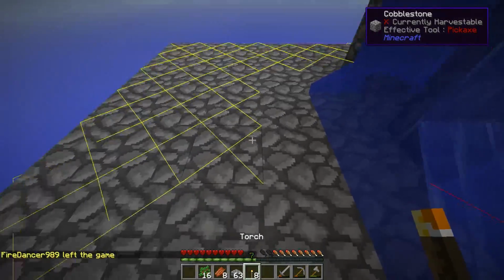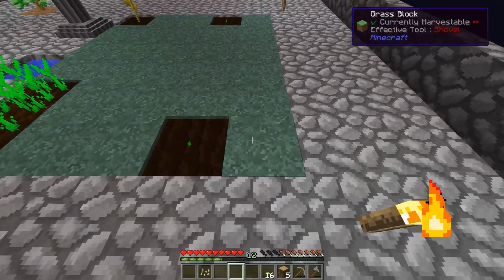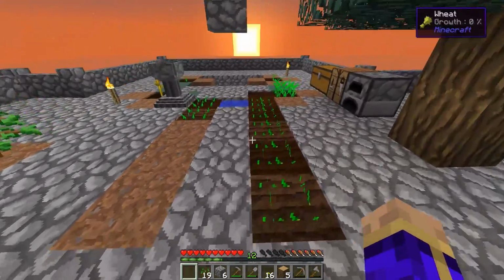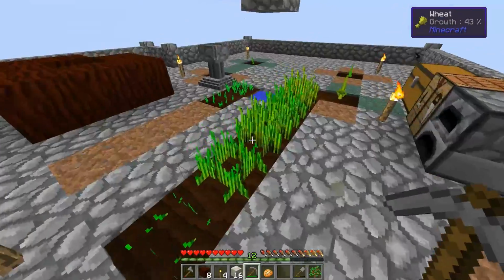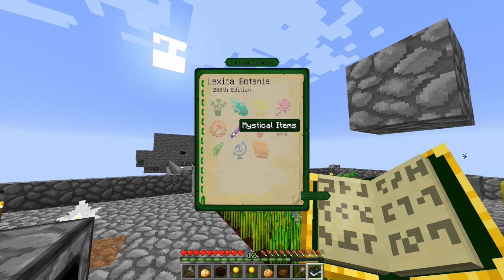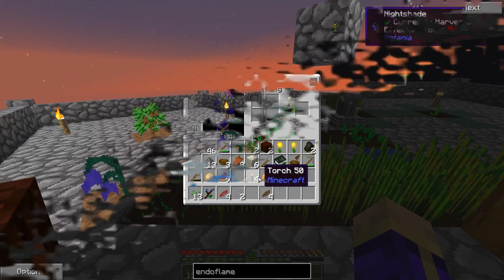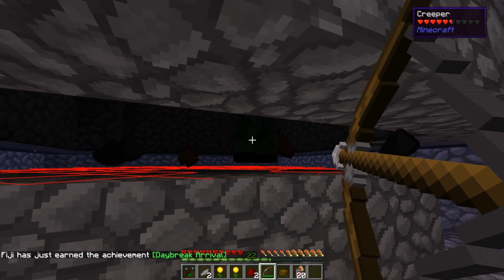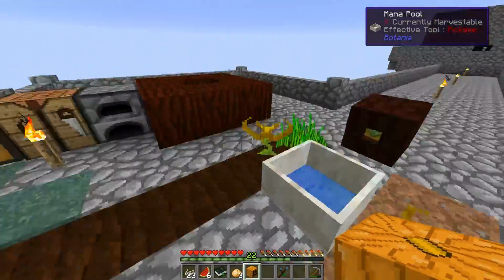The Purple Garden: A Garden of Glass Modpack - Ep. 02 - Farm All the Things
In this episode, we farm for resources and food. We also begin mana collection.

From The Purple Garden modpack page:

"This modpack was designed for a Let's Play series for PurpleMentat and to go on his Patron server. It is focused on the new Botania skyblock option called Garden of Glass. It also has a lot of blocks that builders will love."

It can also be about adventuring with friends or watching the sun rise over a blocky ocean. It’s pretty. Brave players battle terrible things in The Nether, which is more scary than pretty. You can also visit a land of mushrooms if it sounds more like your cup